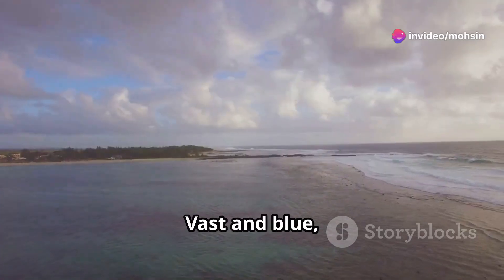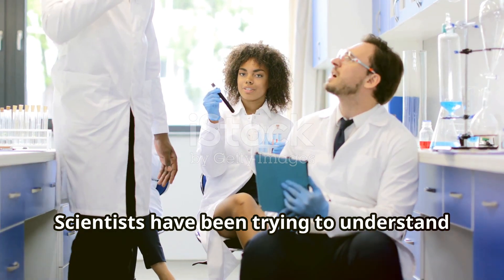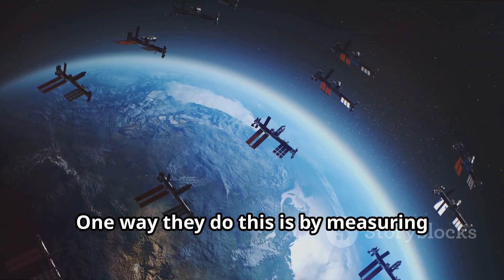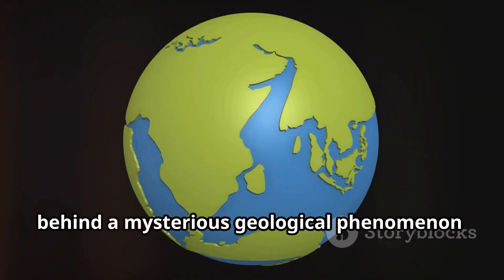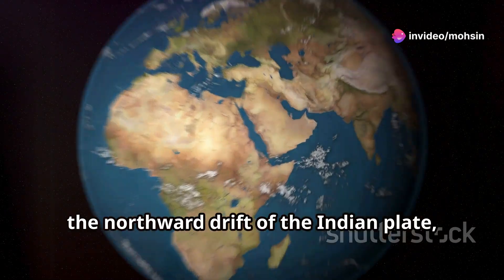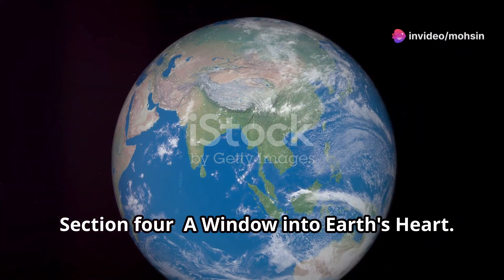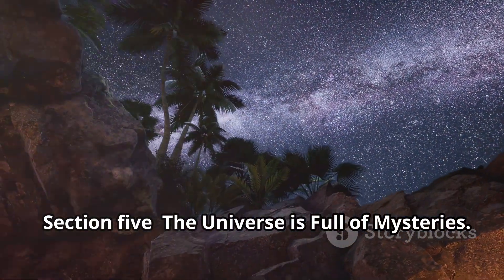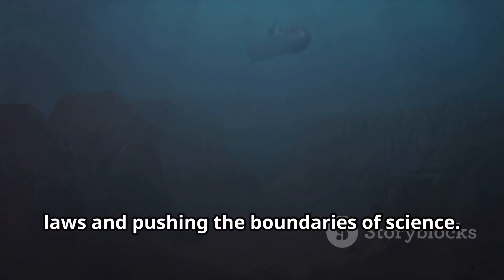Mystery of the Indian Ocean's Gravity Hole Finally Solved!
Prepare to delve into the fascinating story of the "Gravity Hole" discovered in 1948! 🌍🔍 This video uncovers how this anomaly is an area of weaker gravity rather than a physical hole, known as the geoid low, spanning over a million square miles. Discover how satellites map Earth's gravitational field and detect variations by measuring altitude. Learn about the Tethys Ocean, supercontinent Pangaea, and the incredible tectonic process of subduction. Understand how this gravity hole offers insights into plate tectonics, mantle dynamics, and the dynamic nature of our planet. Join us in celebrating human curiosity and the endless pursuit of knowledge.